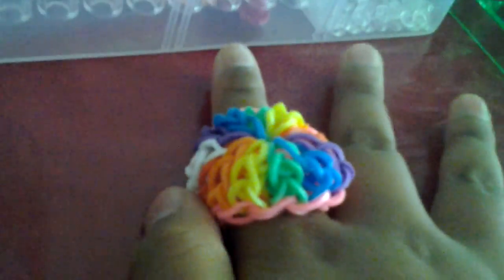Large citrus ring short video!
My 33rd video!:)